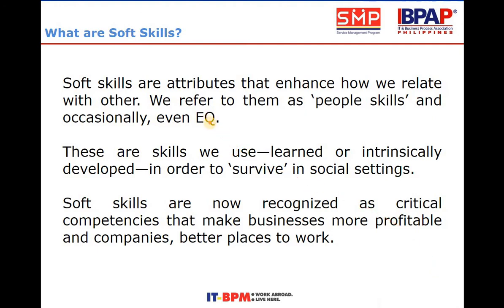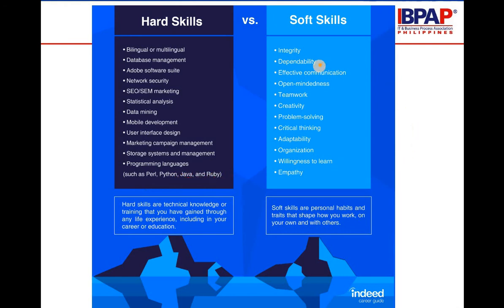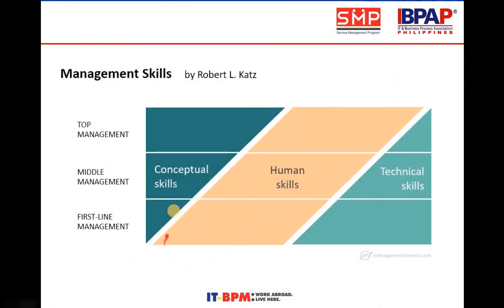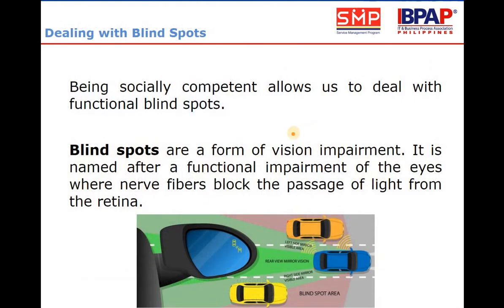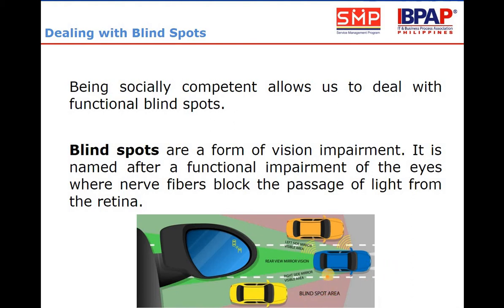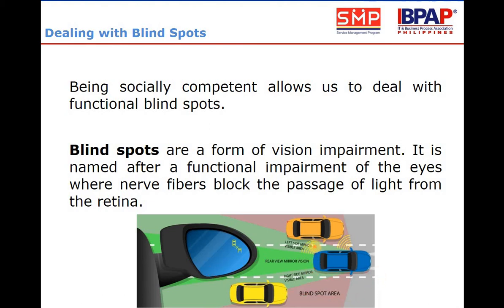Service Culture 6 - Social Skills